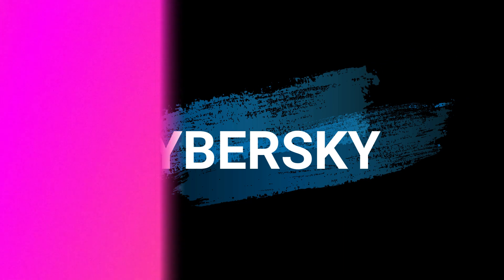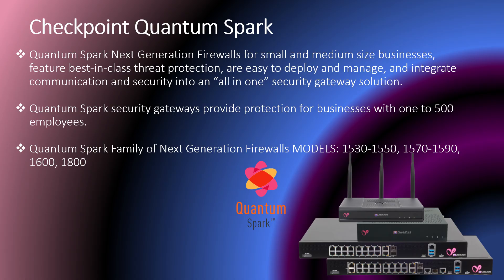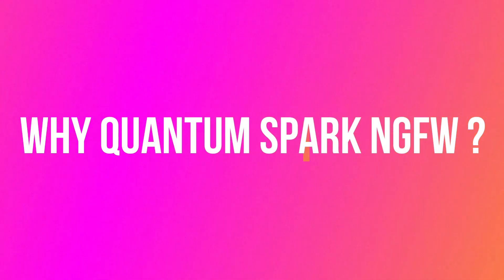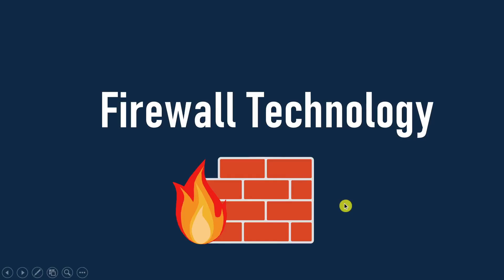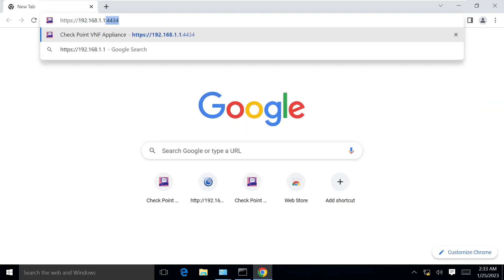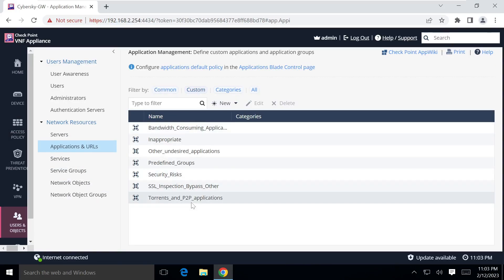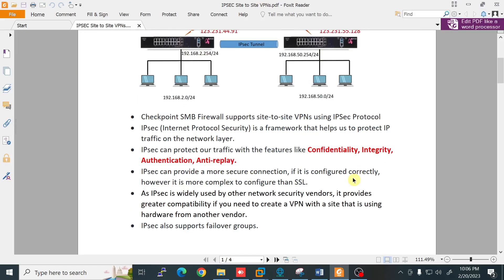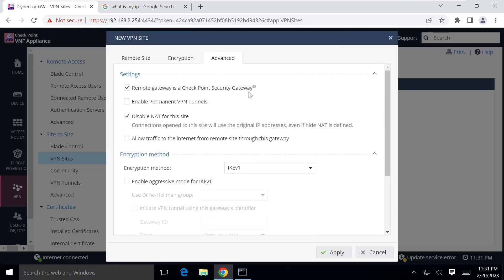Check Point Quantum Spark Firewall Essentials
Check Point Quantum Spark Firewall Essentials  | Udemy